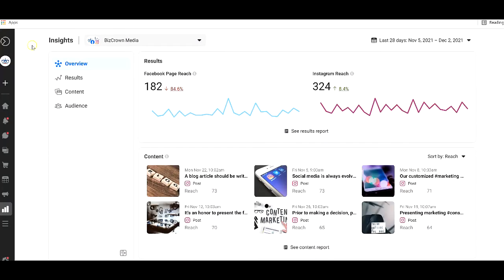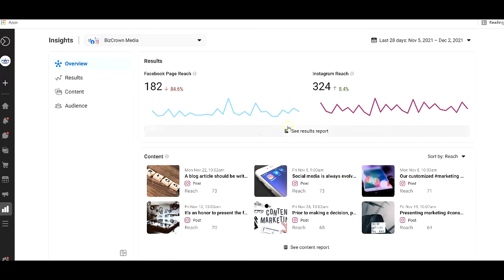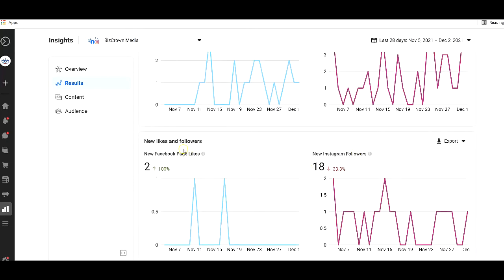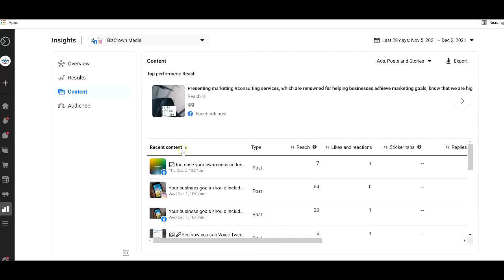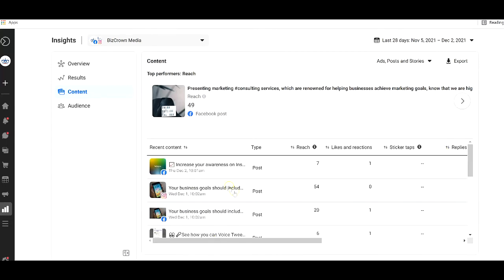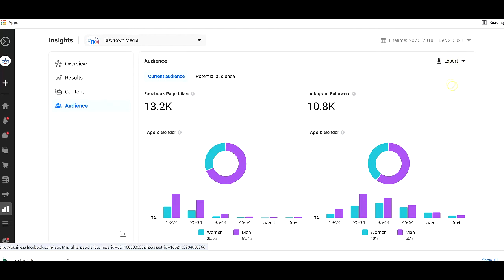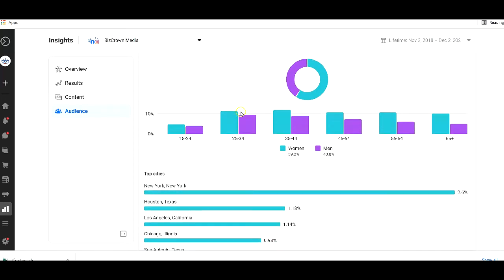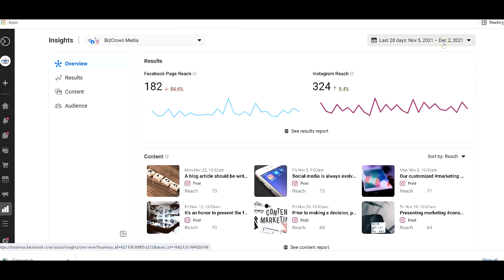Facebook & Instagram Insights in Business Suite - Overview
How to use Facebook Insights in the Business Suite for understanding your audience and how they engage with you. You can also use FB Insights for other marketing research purposes.